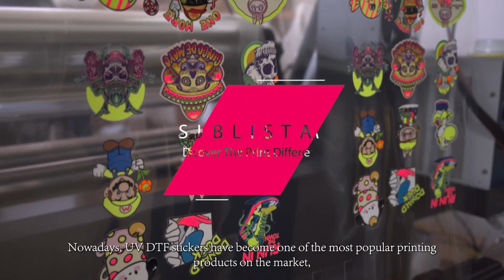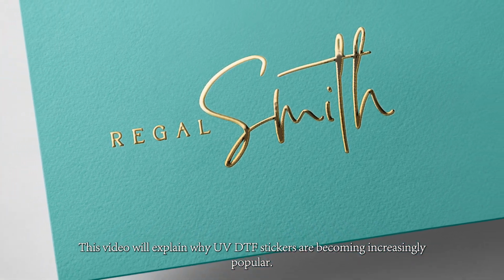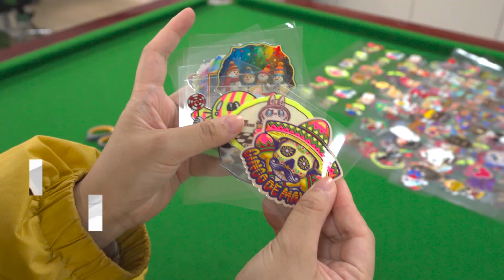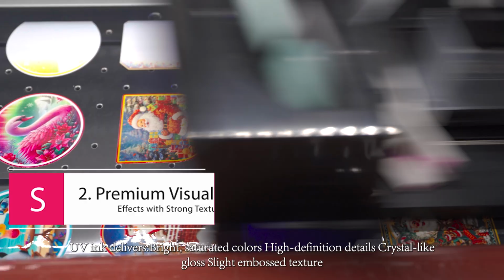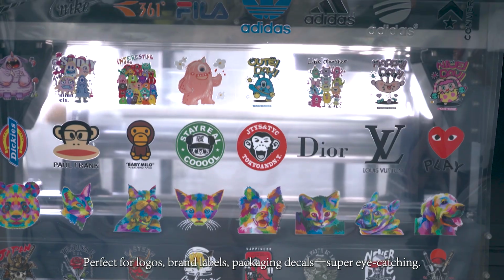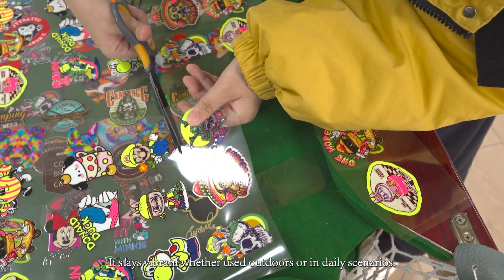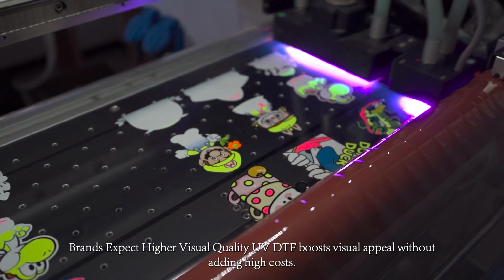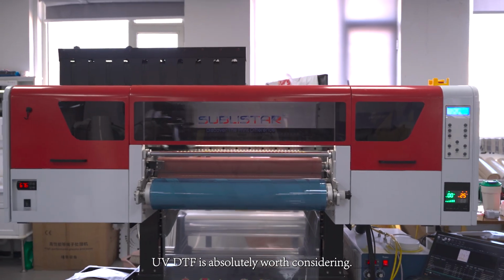Why UV DTF Stickers Are Taking Over the Market | Benefits & Applications Explained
Discover why UV DTF stickers are becoming a game-changer in the printing industry! Learn about their versatility, stunning visual effects, durability, and endless applications for businesses and creators.
✨SUBLISTAR which is subordinate to FeiYue Digital Inc. is a leading manufacturer & supplier of advanced digital textile and hard goods printing machines. We provide one-stop solutions (DTF printing, DTG printing, UV printing, sublimation printing) for a large number of applications in the printing industry, with a product range suitable for different production process stages.

❗️❗️❗️For the best price?